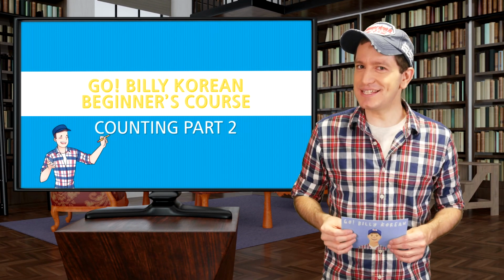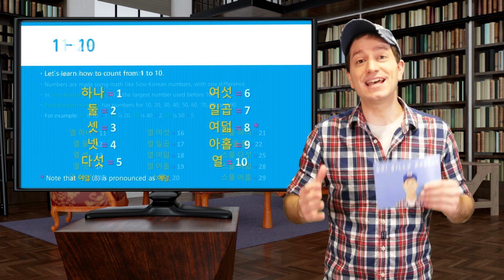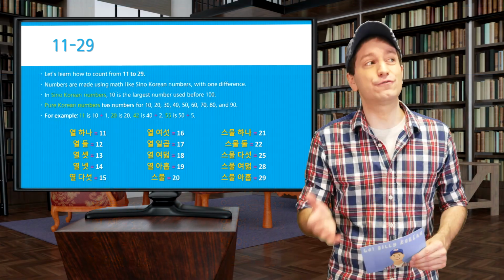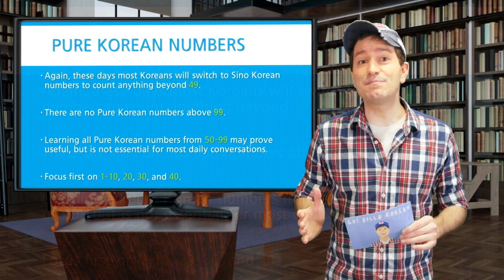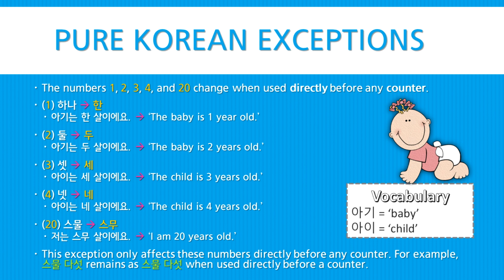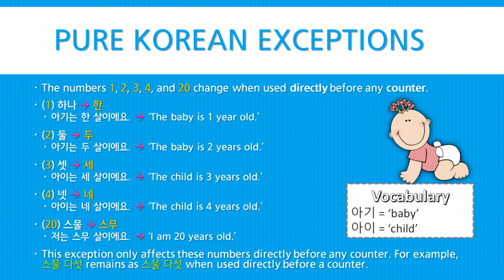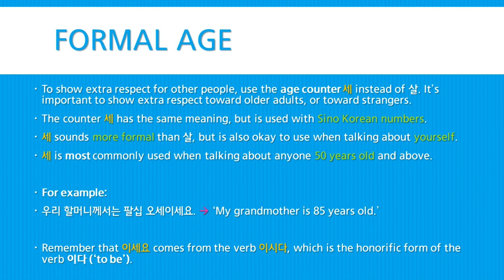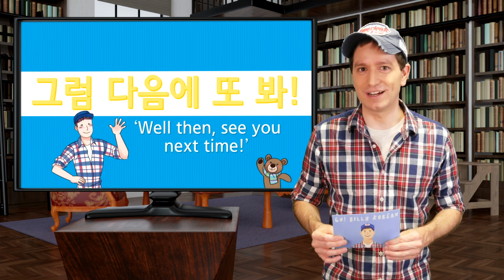Billy Go’s Beginner Korean Course | #62: Counting Part 2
In this lesson you’ll learn about Pure Korean numbers, and how to count from 1 up to 99. You’ll also learn how to say your age, and the age of others – including those who are older than you. And you’ll be shown a much more detailed self-introduction using several new concepts that we’ve learned.